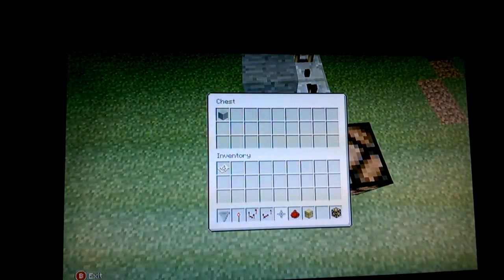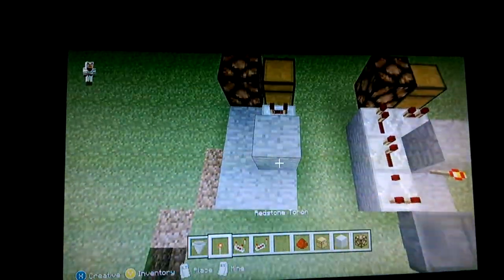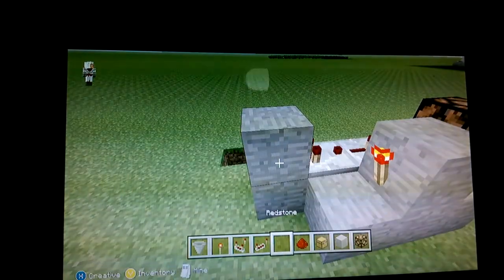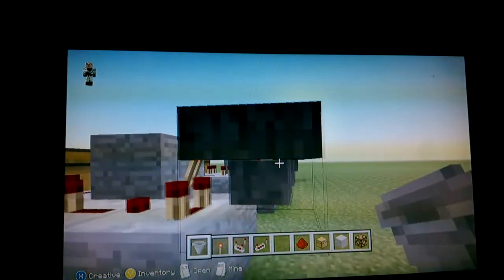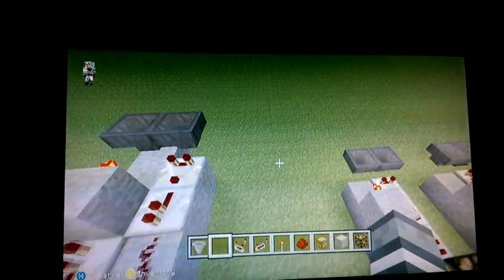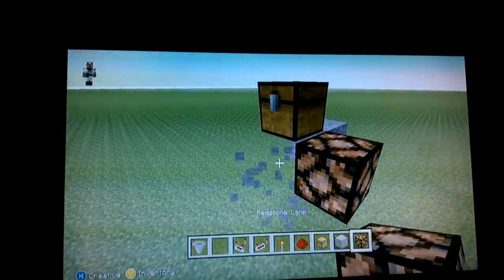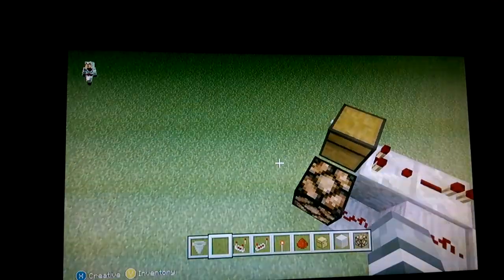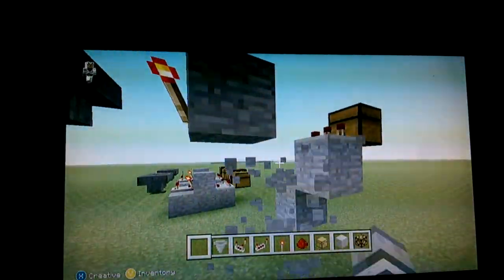Minecraft redstone mailbox